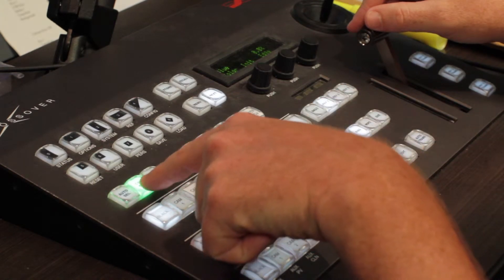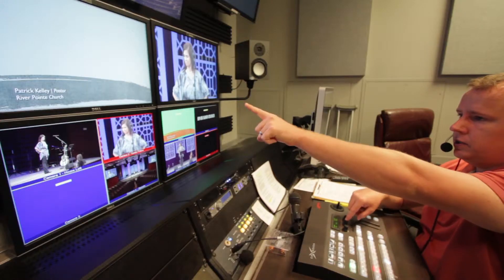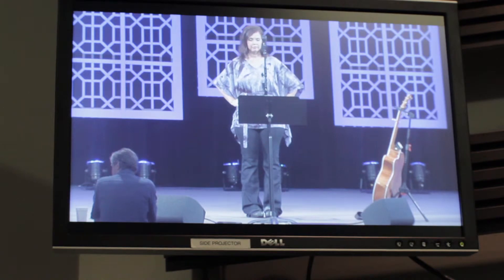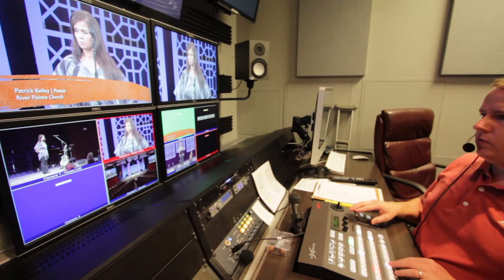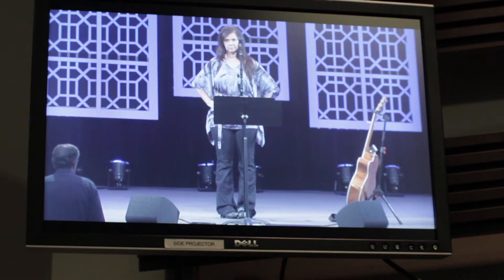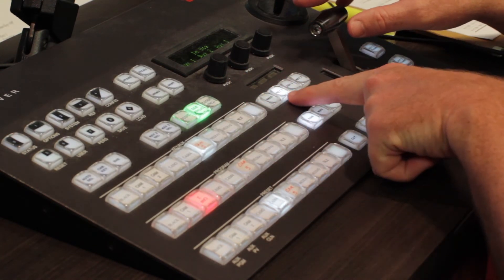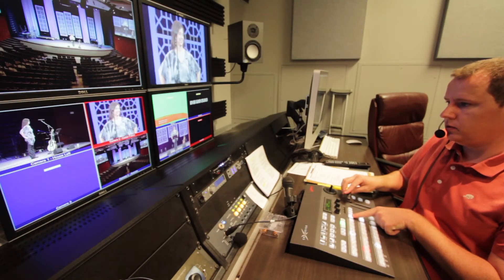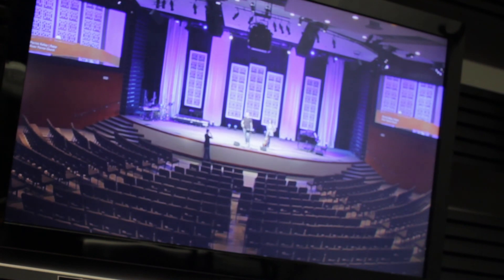how to be technical director part 3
Learn all the different keys on the board and how to use them and also learn how to use the green screen for the side monitors!